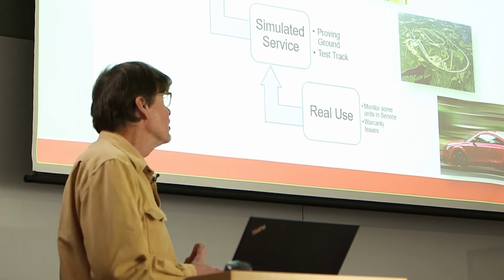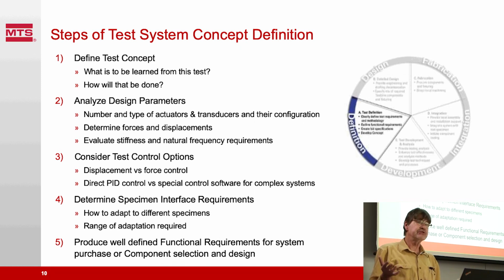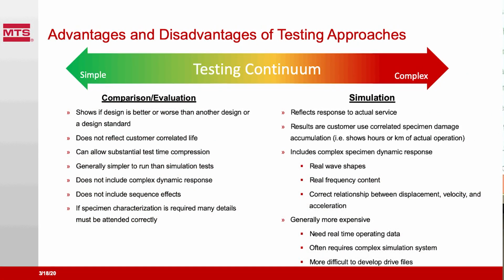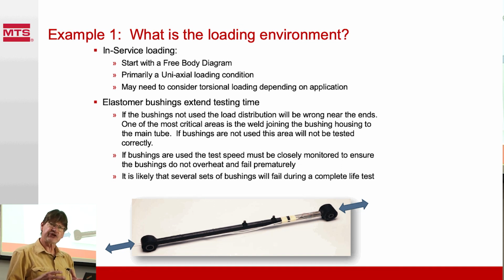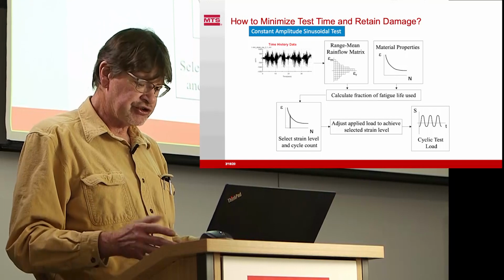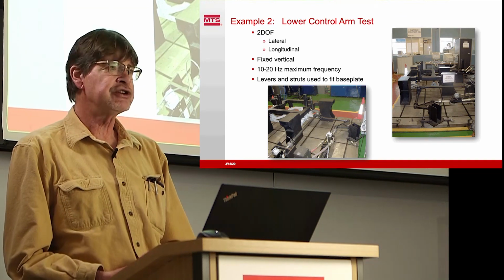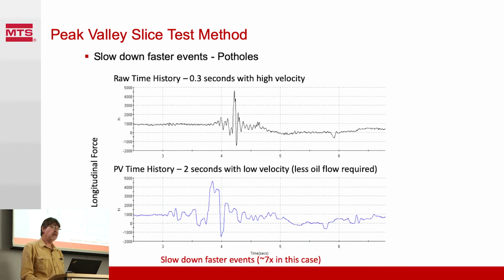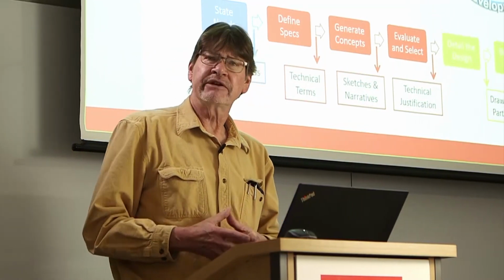Test Rig Design 1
Join Steven Haeg, MTS Principal Staff Design Engineer, as he presents selected excerpts from his industry-renowned Test Rig Design Training Course.